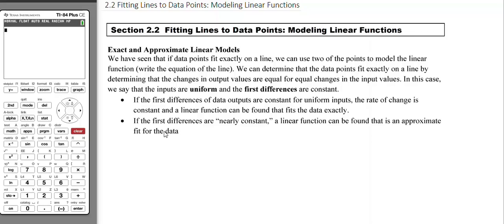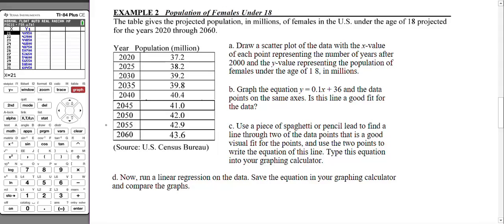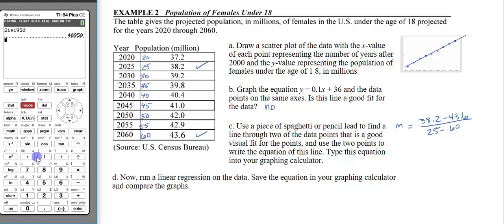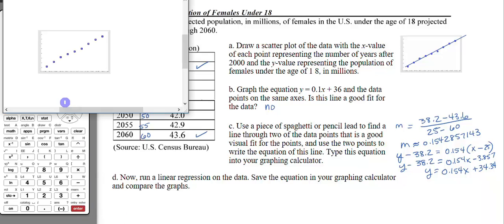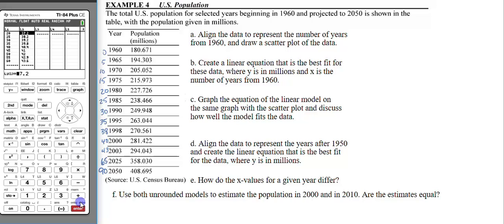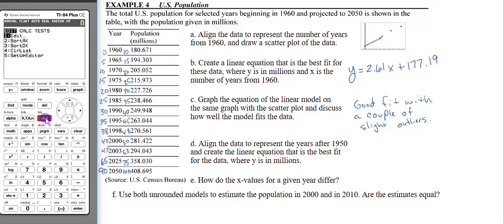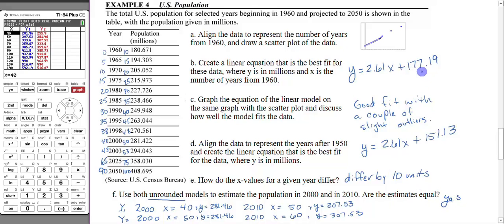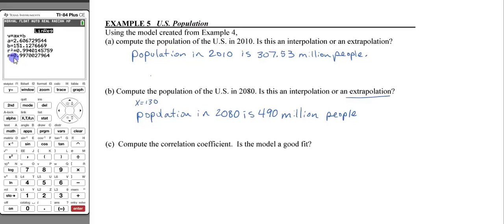2.2 Fitting Lines to Data Points Modeling Linear Functions